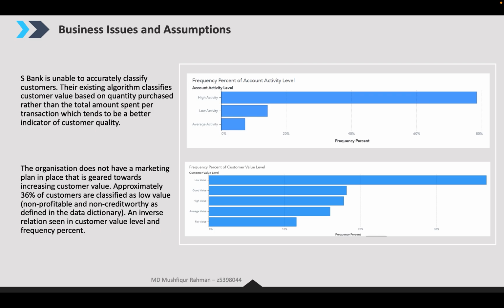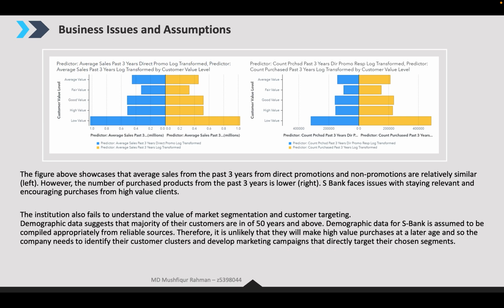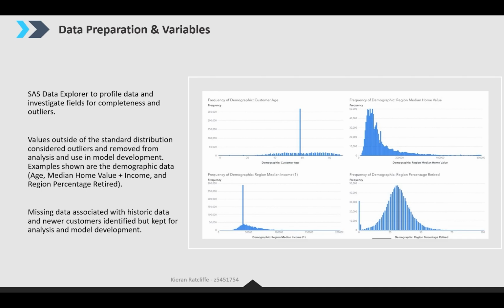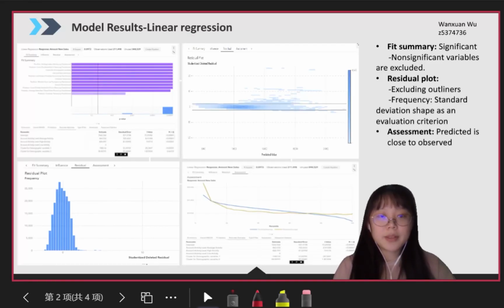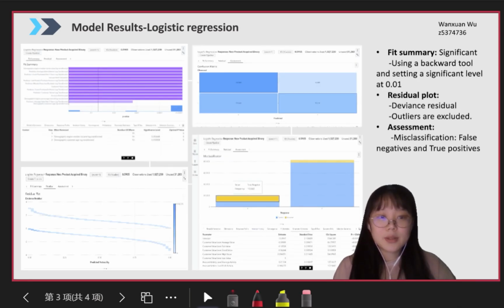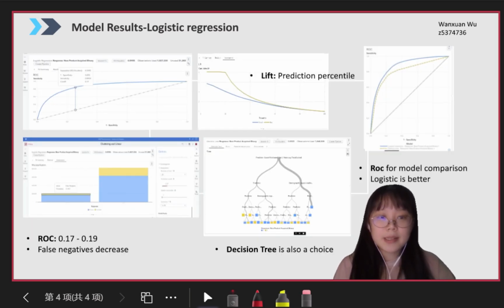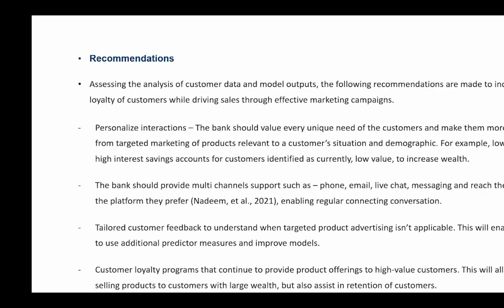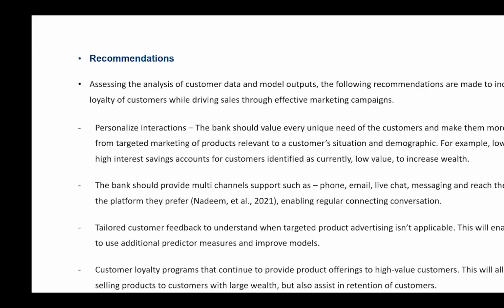GROUP ASSIGNMENT INFS5720 H19A G5